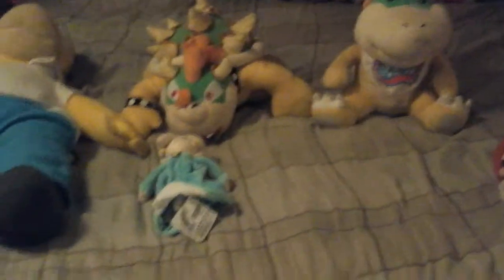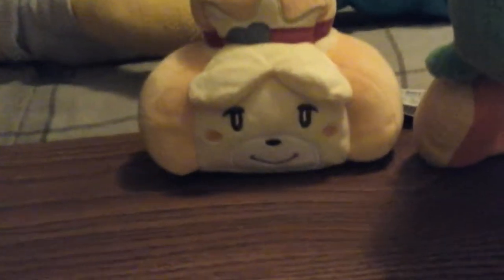Bowser jr number 1 stuffy collection